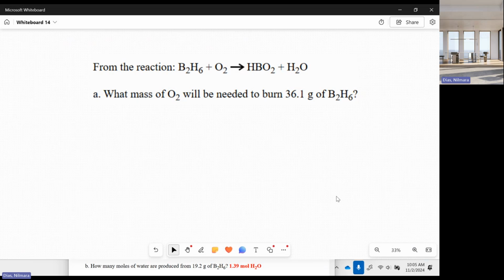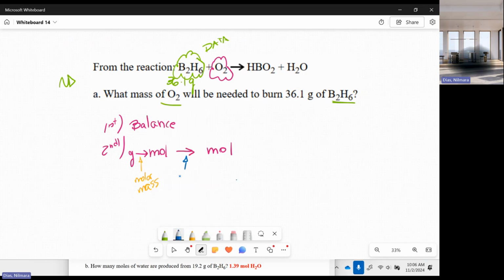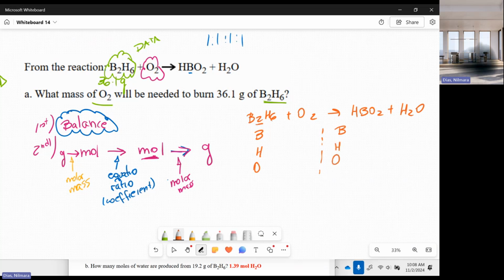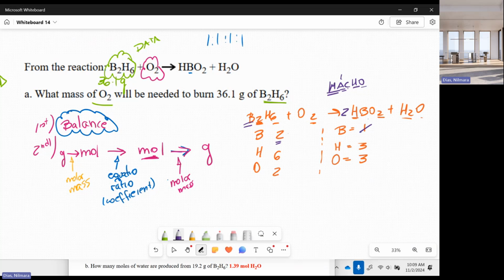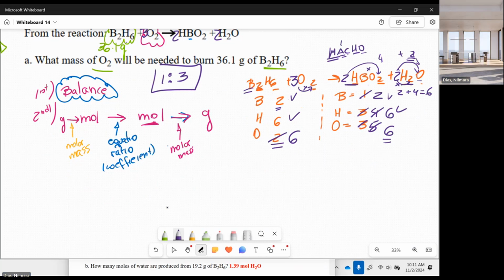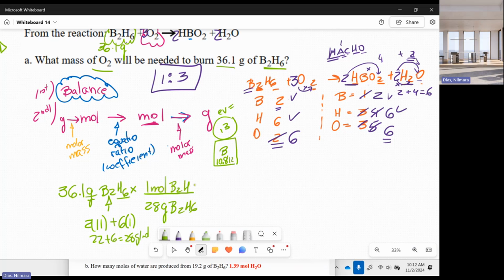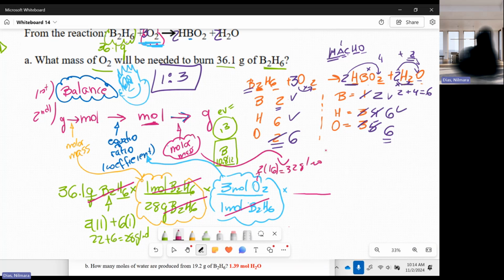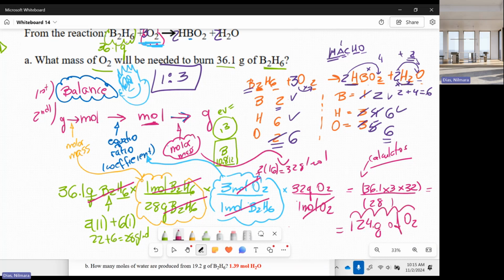Stoichiometry by Dr. Dias